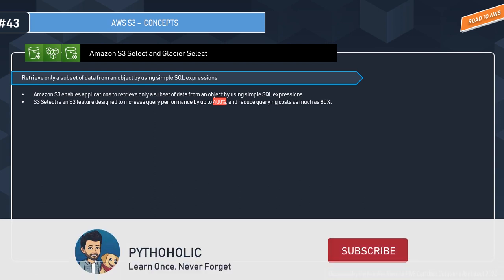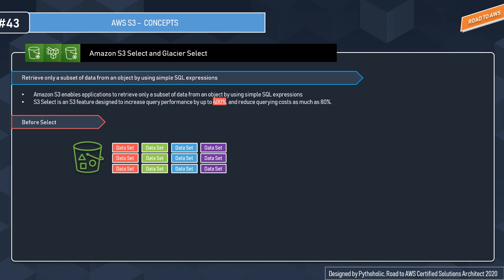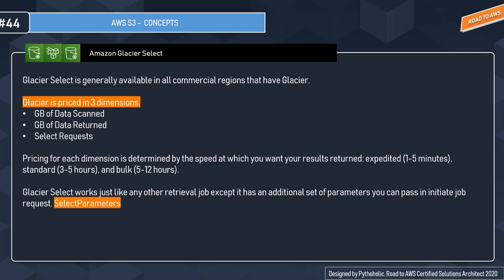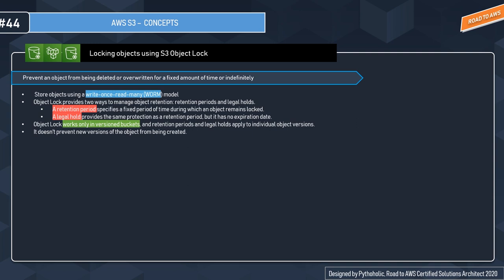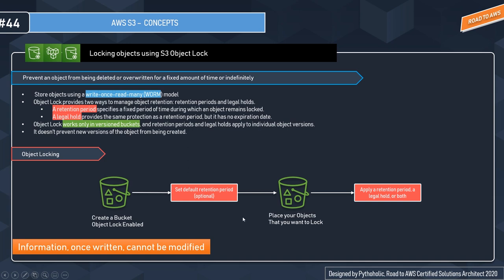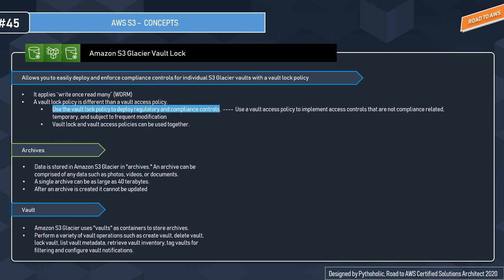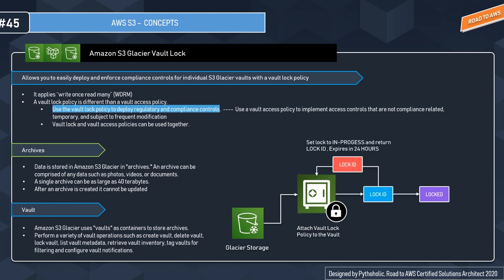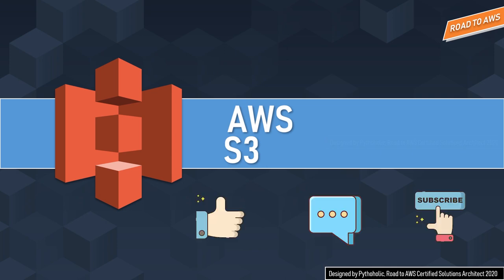Amazon S3 Select | Glacier Select | S3 Vault Lock | S3 Object Expiration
It enables applications to retrieve only a subset of data from an object by using simple SQL expressions.
And in turn, helps you to retrieve only the data needed by your application,

The major advantage is that with S3 select you can achieve drastic performance increases and get as much as a 400% improvement.and will reduce querying costs as much as 80%

With S3 Object Lock, you can store objects using a write-once-read-many (WORM) model.
So what it means is with Write once read many (WORM) if you have a data storage device on which information, once written, cannot be modified. And this is what object locking for S3 is based on.

S3 Object Lock provides two ways to manage object retention:
one is retention periods and the other one is legal holds.

And similar to the S3 select,  Glacier Select allows you to perform filtering directly against a Glacier object using standard SQL statements.
But Glacier select works perfect for Financial Services or Health care which are mostly historical data. and the process is the same.

S3 Glacier enforces the controls set in the vault lock policy to help achieve your compliance objectives, like data retention.
And You can deploy a variety of compliance controls in a vault lock policy using the IAM policy language